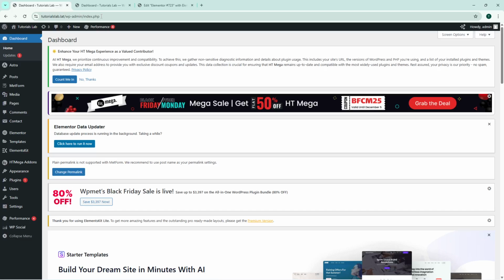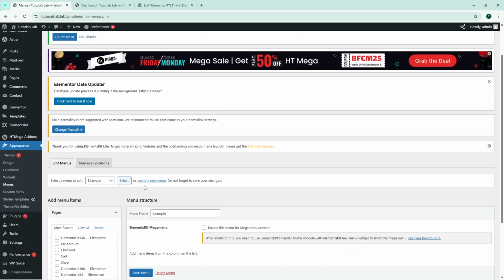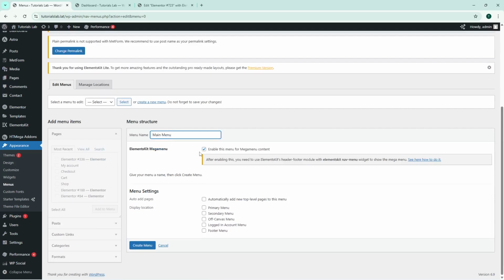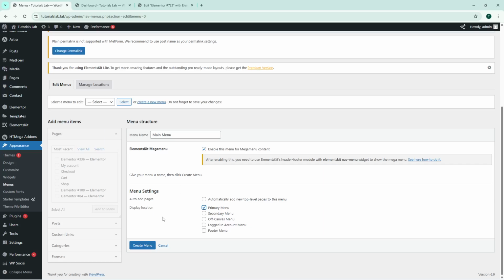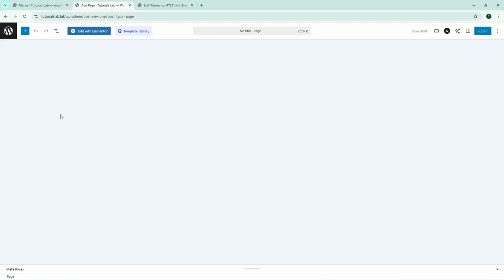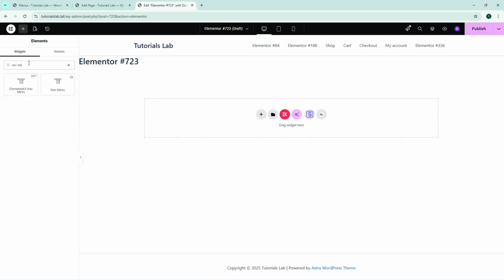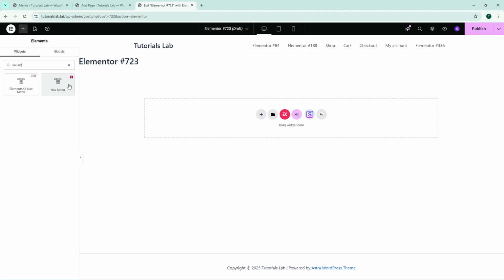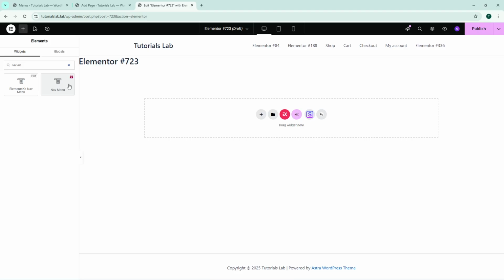How to Create a Menu in Elementor (Tutorial 2026)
Along the way, you'll learn how to create a menu in Elementor, building a navigation menu in Elementor, Elementor website menu creation guide, add custom menu items Elementor, design a header menu using Elementor, setup a WordPress menu with Elementor, Elementor navigation bar tutorial guide, making a menu with Elementor builder, how to add a footer menu in Elementor, Elementor menu builder step by step, create responsive menu in Elementor, Elementor website menu design tutorial